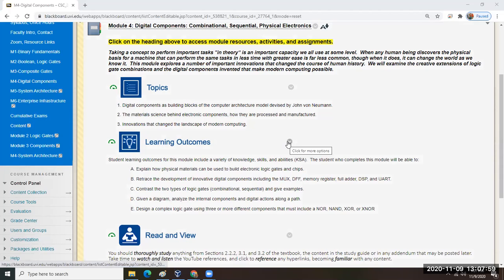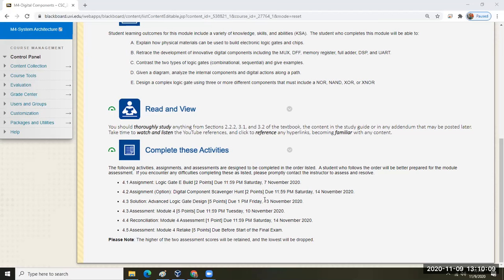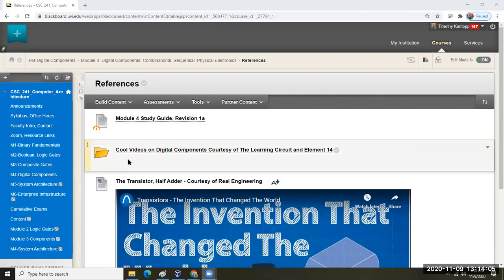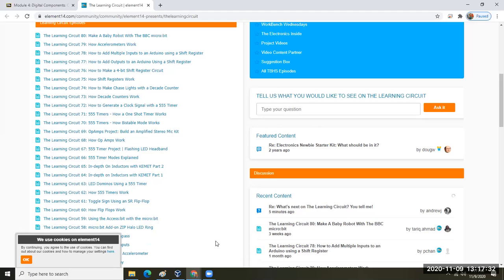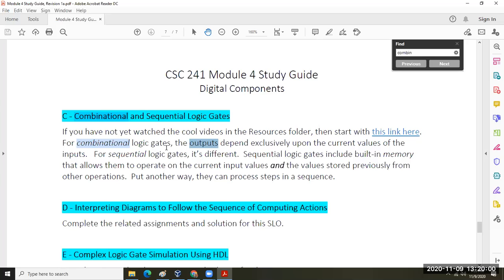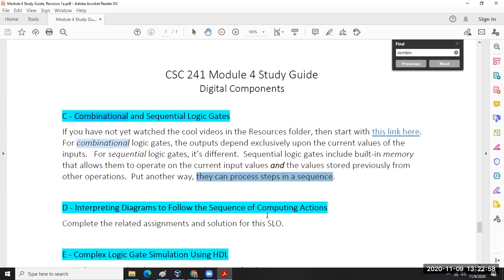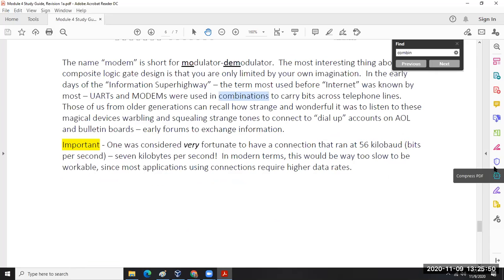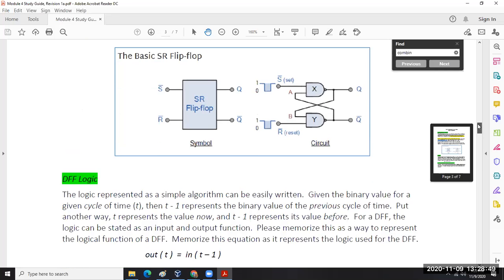Combinational, Sequential Gates, 9 November 2020